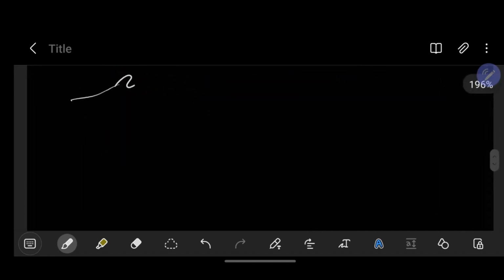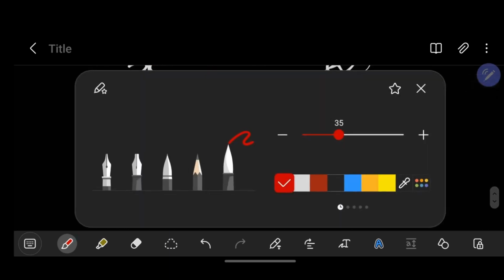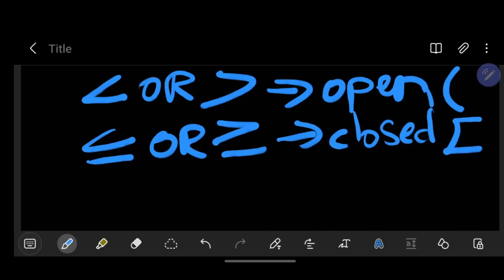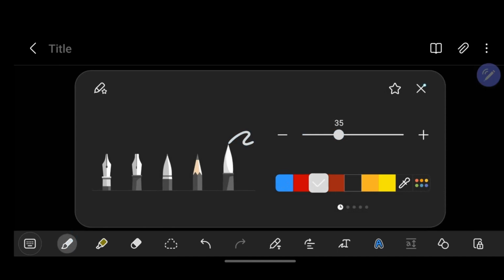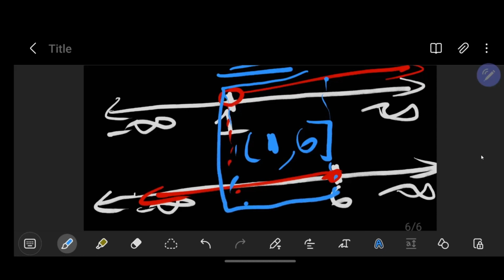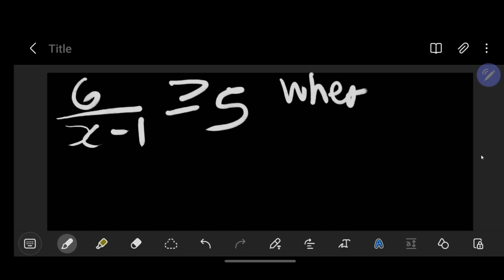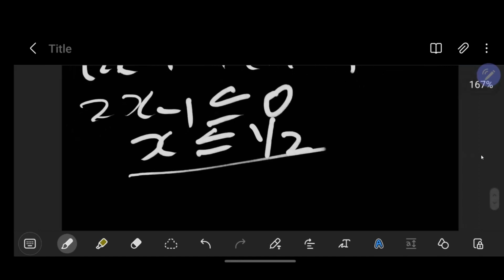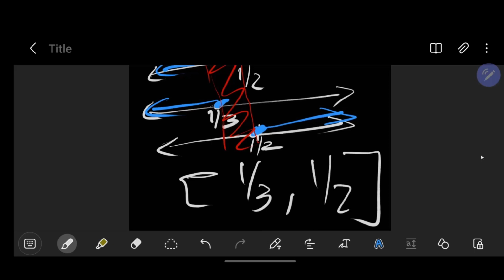Mastering Interval Notation and Inequalities: Essential Concepts to ace your module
Welcome to Tech Toolkit Blueprint Brilliance - Your Ultimate Engineering Hub for university students to learn the basic concepts!

In this video, we dive deep into the fundamental concepts of Interval Notation and Inequalities, crucial for any aspiring engineer. As someone who's earned honors in engineering, I've developed unique teaching techniques tailored to help students excel in their studies.

Don't miss out on the keys to success in your engineering journey.

📚 Topics covered in this video:
- Understanding Interval Notation
- Representing Interval Notation
- Inequalities with interval Notation

🎥 Watch the next video where I explain the reason for changing the inequality with multiplying and dividing by an inequality a negative number

Remember, your success in engineering is our top priority. Let's conquer these essential concepts together! 💡🔧📐